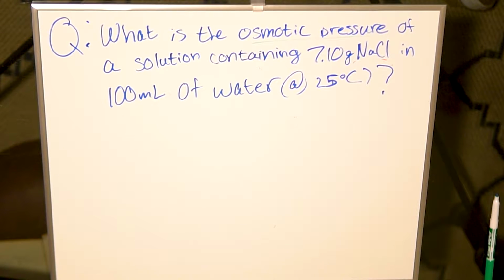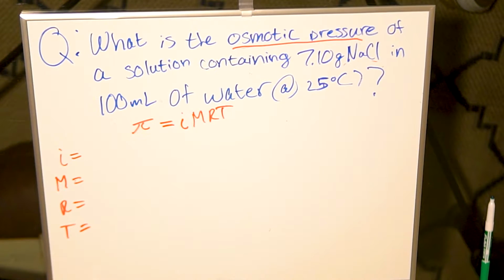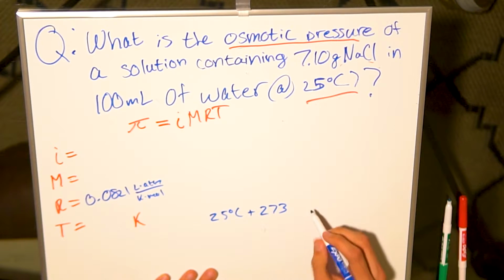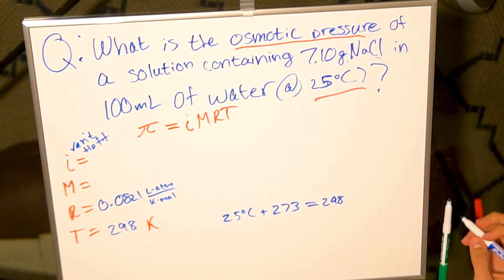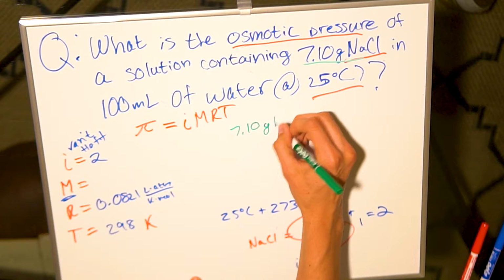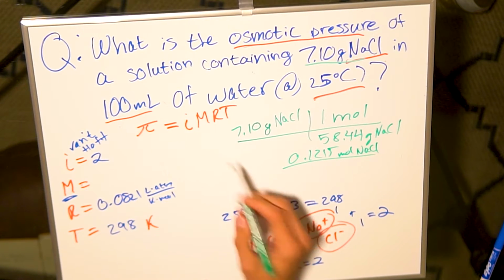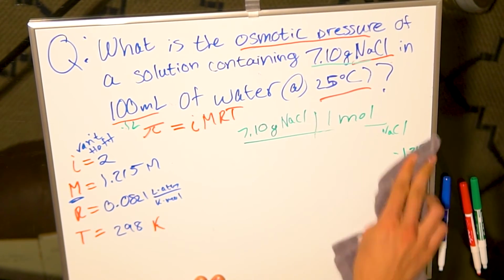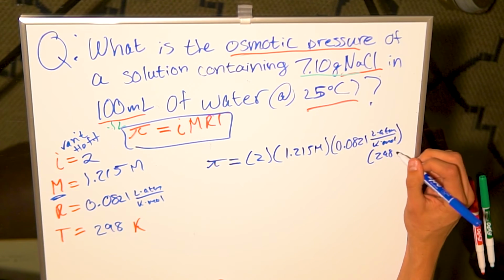Noveron Chem 2: problem 4